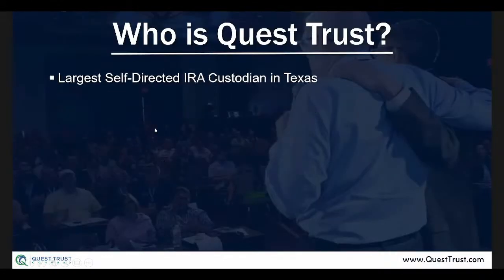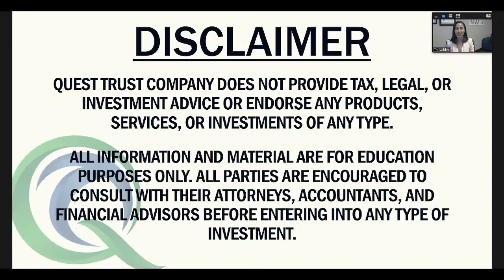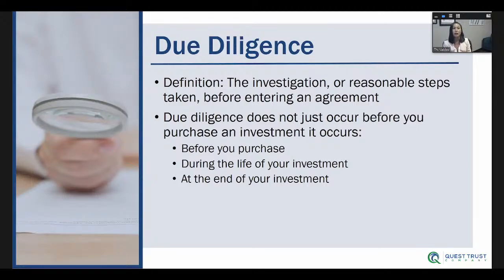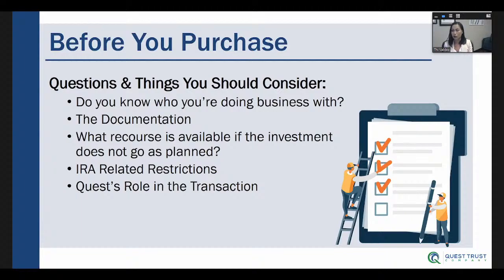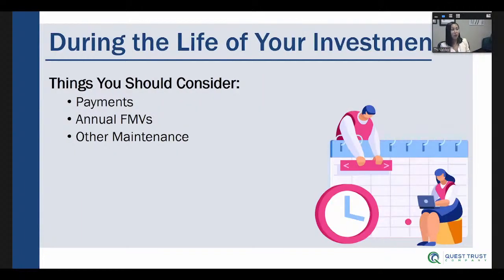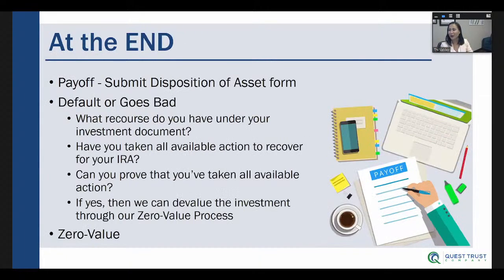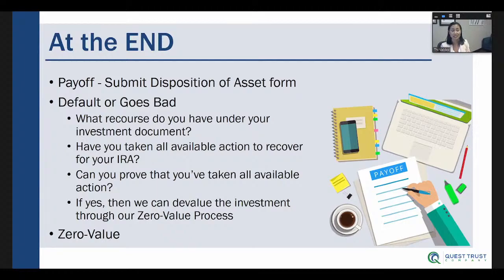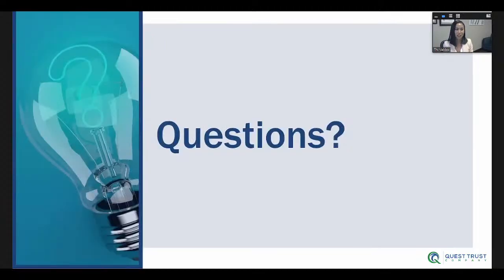Self-Directing Safely: How to Protect Yourself and Your Assets w/ Thi Valdez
Join us for one of our weekly classes with Thi Valdez, Compliance Officer at Quest Trust Company!

The last thing any investor wants is to find out his/her deal has gone south, which is why you always hear the experts explaining the importance of due diligence when self-directing. It’s important to make sure you’re taking the time to protect yourself and your assets… but you might wonder what role your SDIRA custodian plays. In this class, Quest Trust Company Compliance Officer, Thi Valdez, will be discussing how to conduct proper due diligence before entering into a deal, throughout the life of the investment, and up until the very end. She will touch on how involved your custodian can be and will also share case studies of real life examples! Get the inside scoop on due diligence from a different perspective and be sure to register today!

What you will learn in this class:

The importance of due diligence before and after funding an investment
Your custodian’s role vs your role when conducting due diligence
Real life due diligence case studies performed by SDIRA investors

Want to continue the education? Be sure to RSVP to our FREE weekly webinars and other events!

Ready to start using Self-Directed IRAs? Schedule a free consultation with a Certified IRA Specialist with a click of a button here!